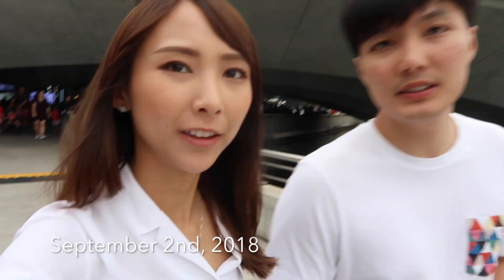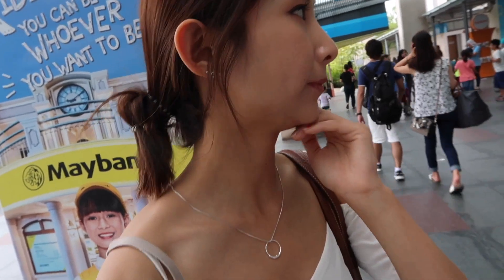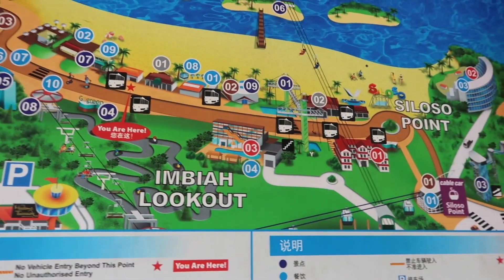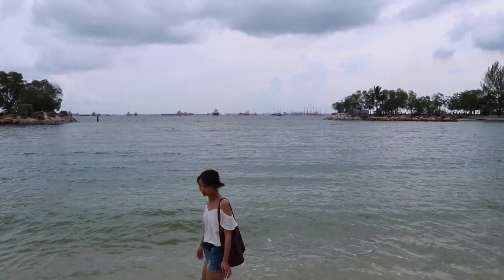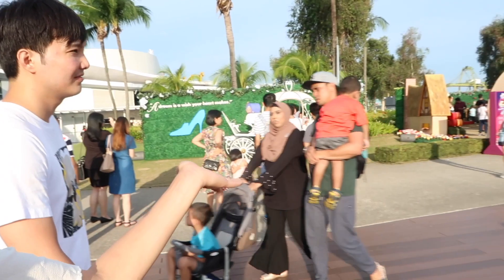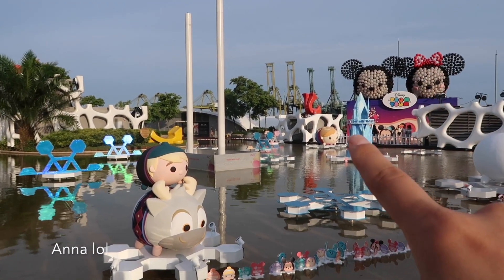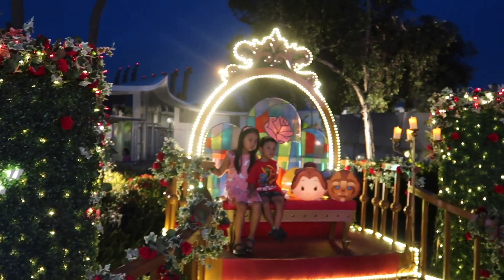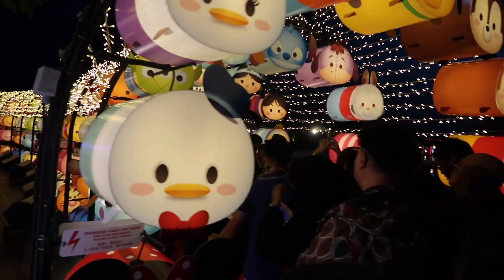Vlog 6 : Merlion🦁, Sentosa Beach and Vivo City Tsum Tsum 🇸🇬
September 2nd, 2018

Follow me to the Merlion Statue, Sentosa island Beach - Marvel sand castles, and Vivo City Disney Tsum Tsum light exhibition